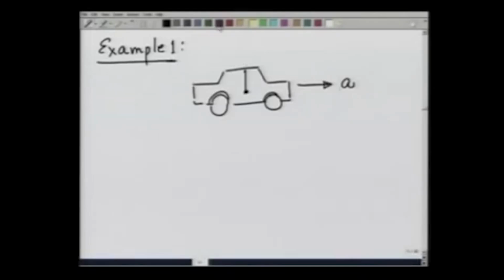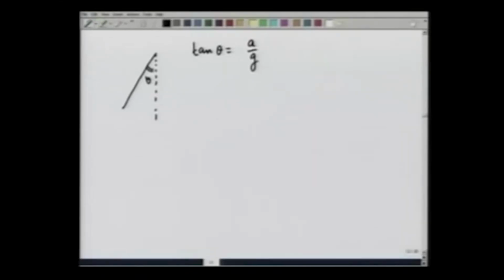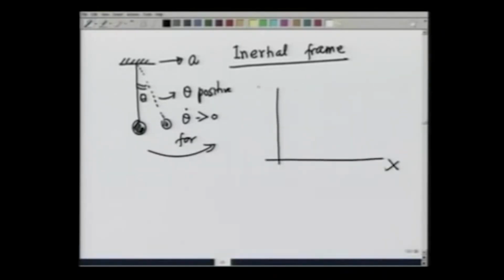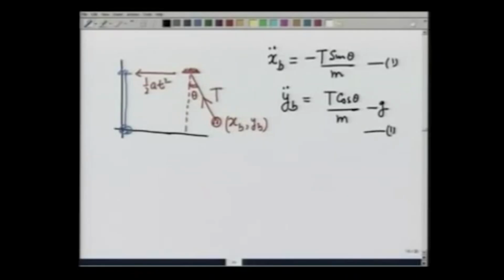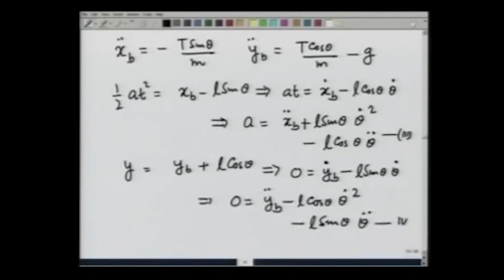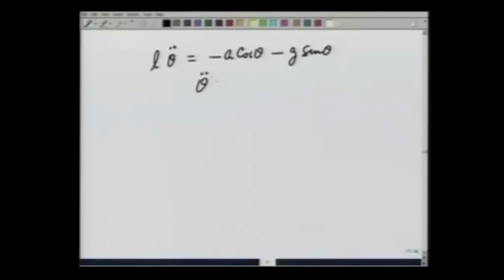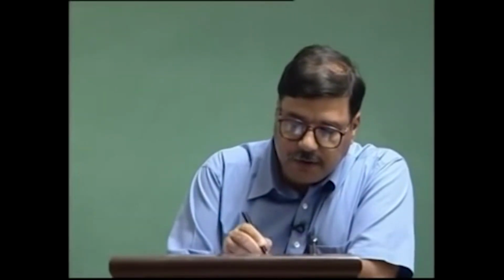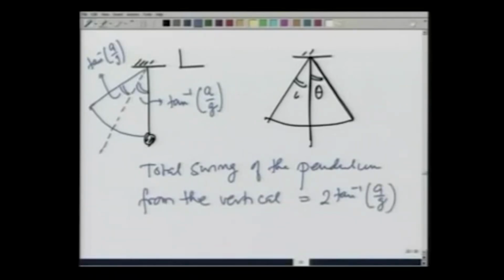Motion described in a uniformly accelerating frame; solved examples -I